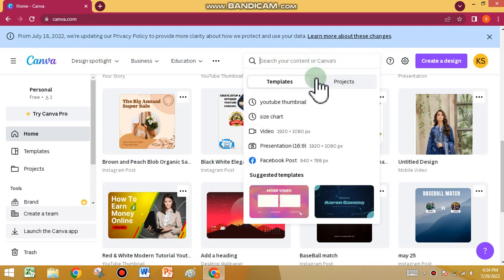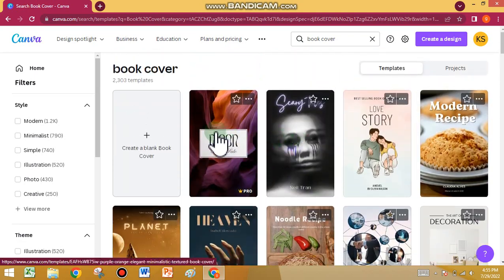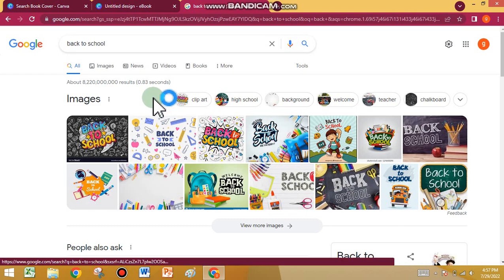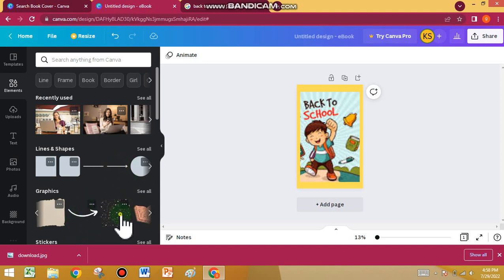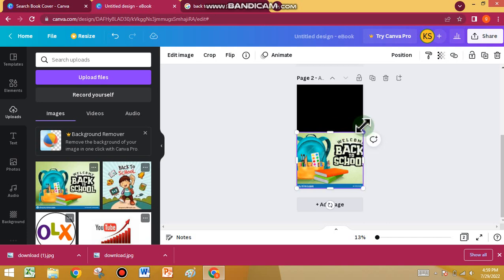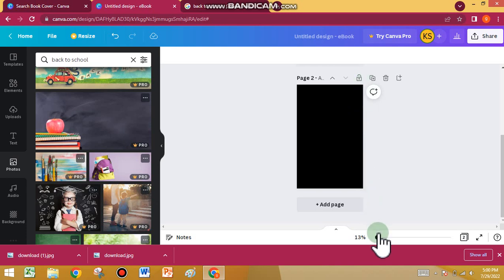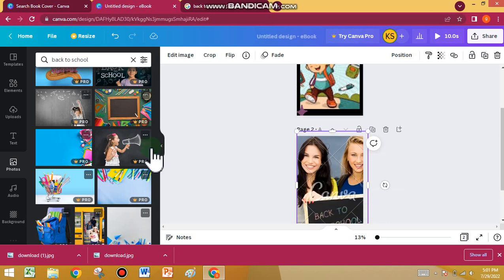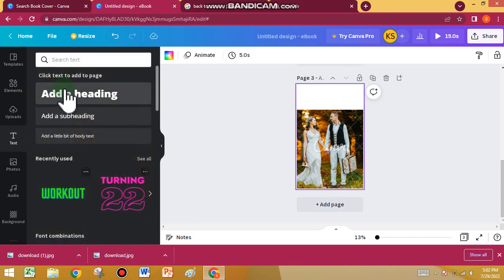How to design book cover in canva, Learn Canva with creative designes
How To Design Book Cover in Canva,
learn canva with creative designes
how to make book in canva
how to create book covers in canva